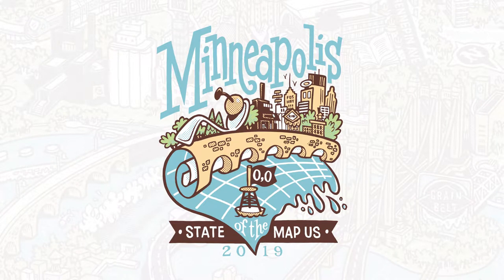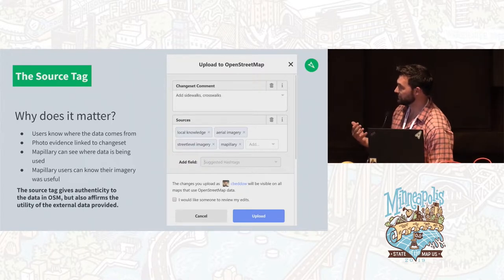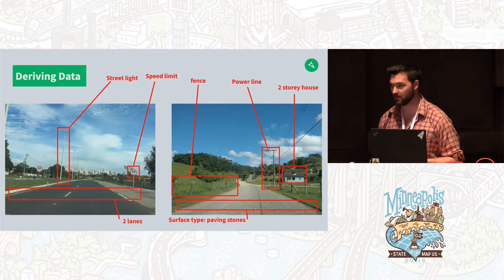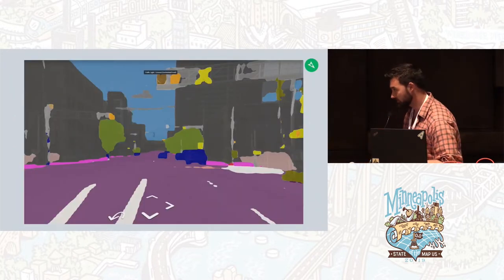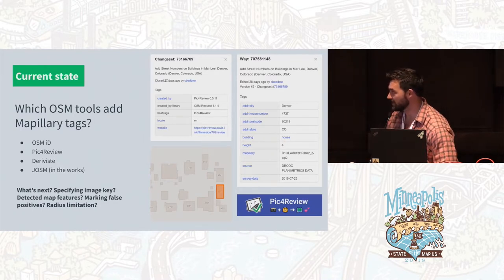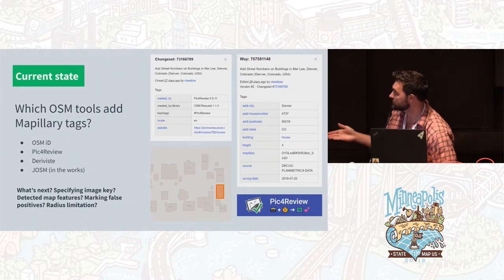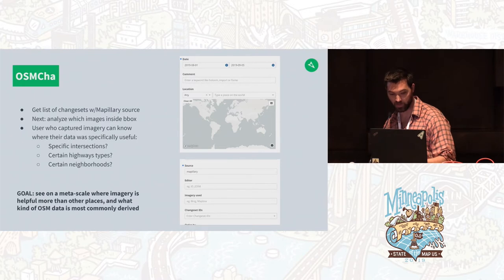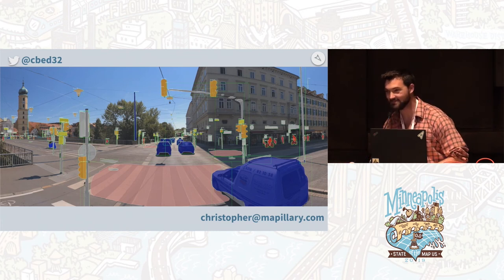Source=Mapillary - Christopher Beddow